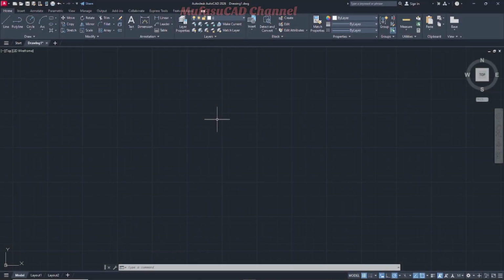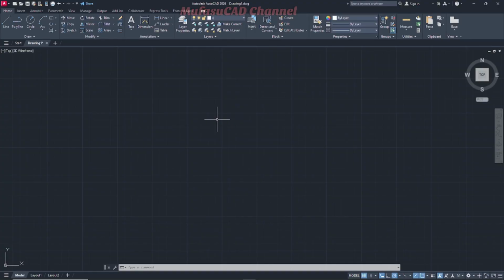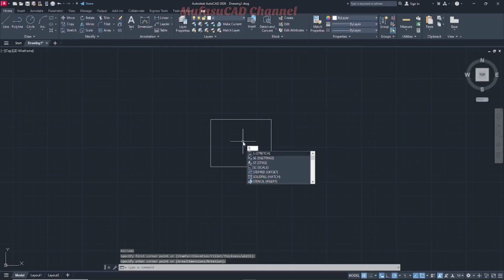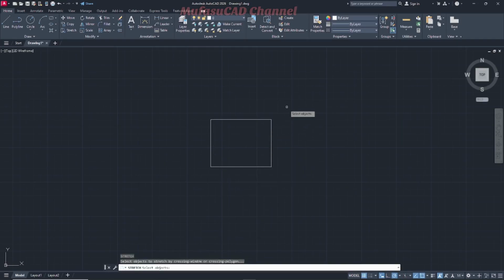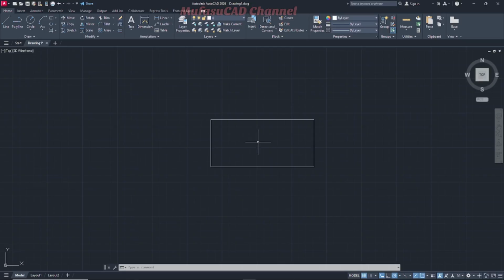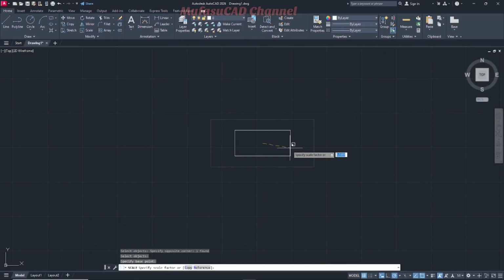Lesson 11 AutoCAD Course Stretch And Scale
Learn autocad course for beginner how to use stretch and scale command